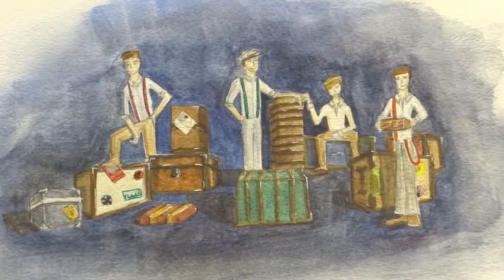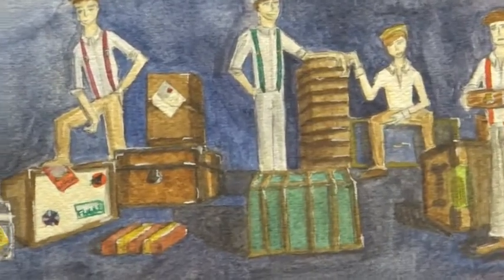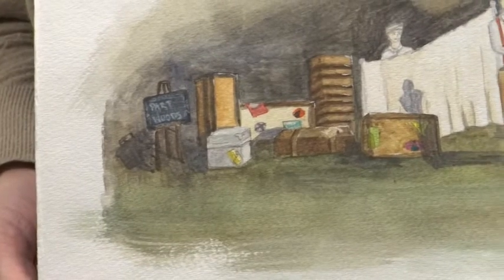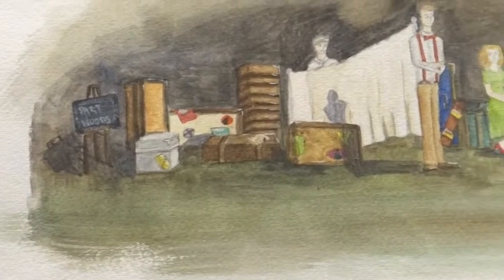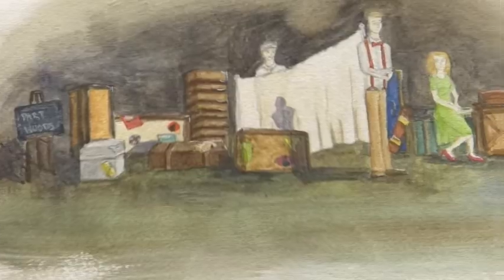Behind the Scenes: What Fools!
Host: Jack Saleeby
Guest: Roni Sipp
Video: Montana Marsilio

For more information about the Hofstra Department of Drama and Dance's production of What Fools!